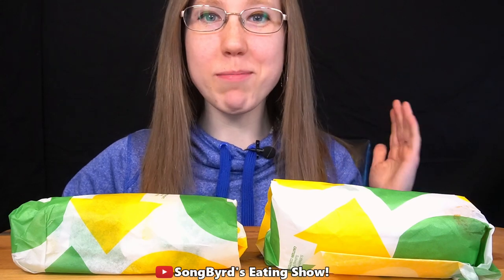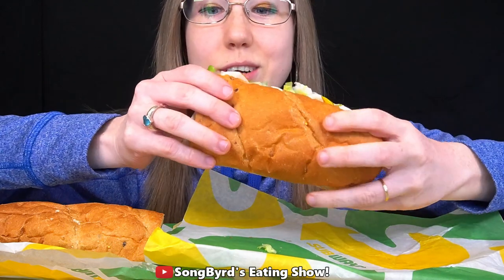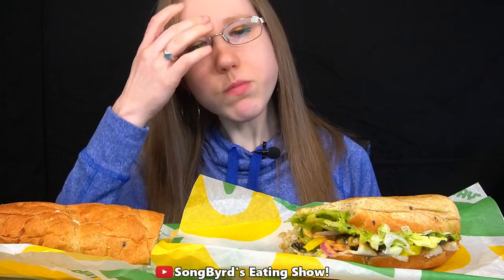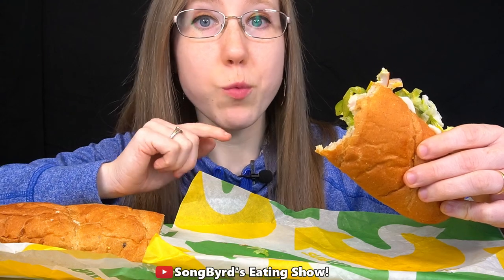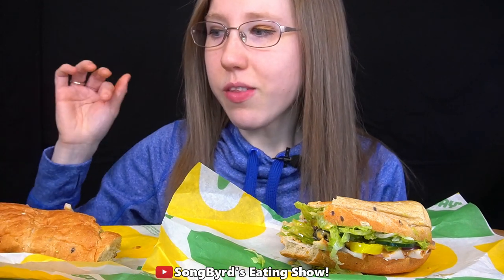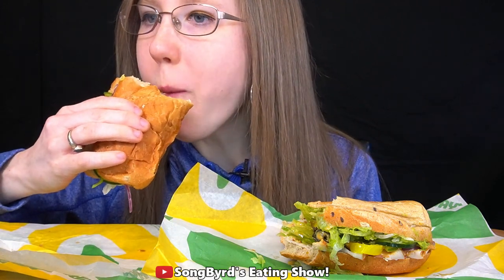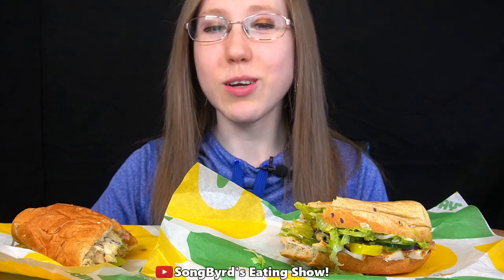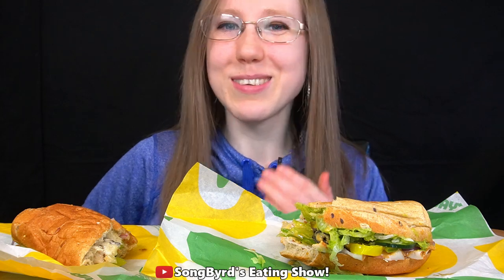Subway® Baja Turkey Avocado & Honey Mustard Rotisserie-Style Chicken Sandwich Review!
In today's video, I'm trying out the new Turkey Avocado & Honey Mustard Rotisserie-Style Chicken Sandwiches from Subway. So grab a plate and join me as I do a taste test!

Baja Turkey Avocado Sandwich ($5.49)
Features NEW Oven-Roasted Turkey, NEW Smashed Avocado, and crisp veggies, topped with NEW Baja Chipotle sauce: this one is all about that bold, smoky and spicy flavor! (™)

Honey Mustard Rotisserie-Style Chicken Sandwich ($5.49)
Features Savory, and sweet: this sub has all the bases covered with Rotisserie-Style Chicken, crisp veggies, and Honey Mustard on NEW Hearty Multigrain bread. (™)

Our Rating System:
1. Would not have it again
2. If put in front of us, we'd eat it, but it's only ok
3. If at a buffet, we'd put it on our plate
4. We'd go to the restaurant just to have it